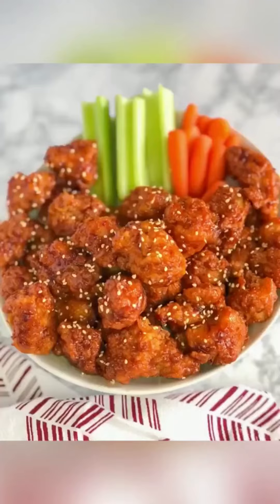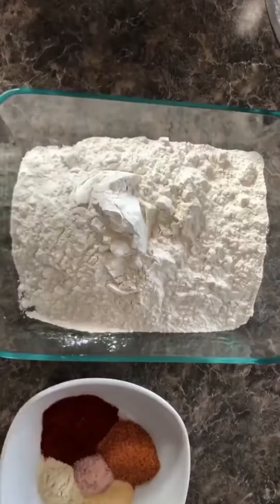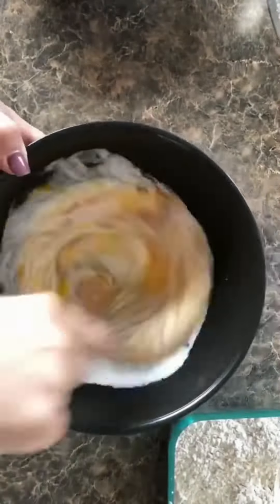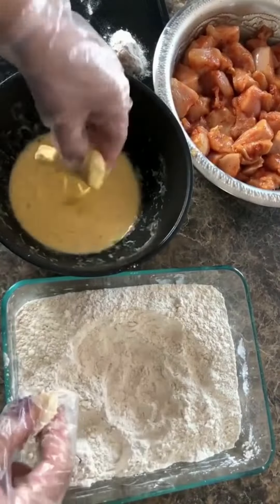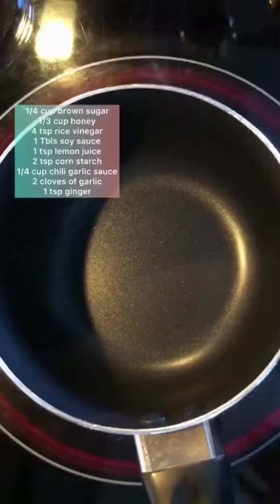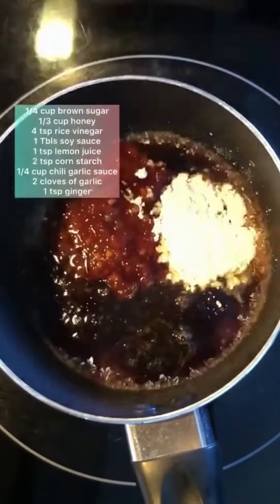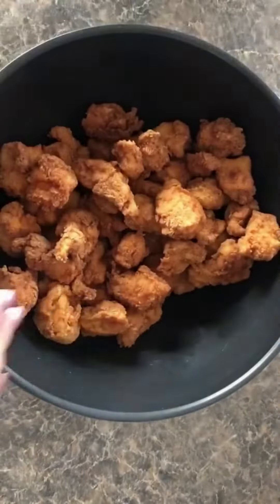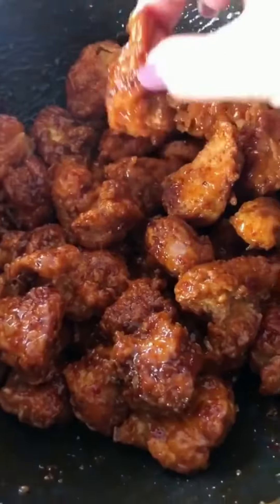Asian zing boneless wings. 😍😋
Click the link below for the original video.